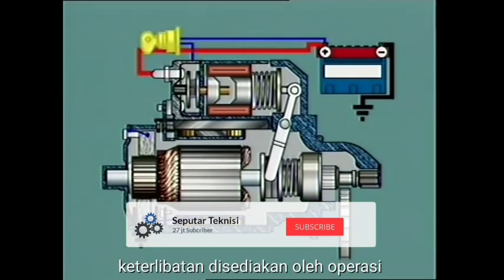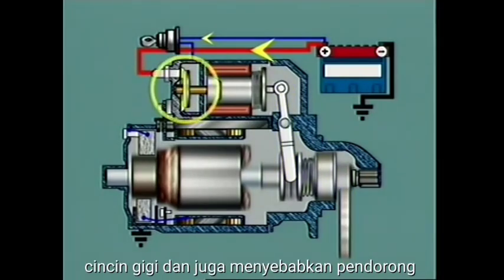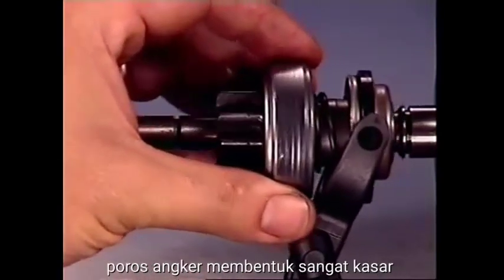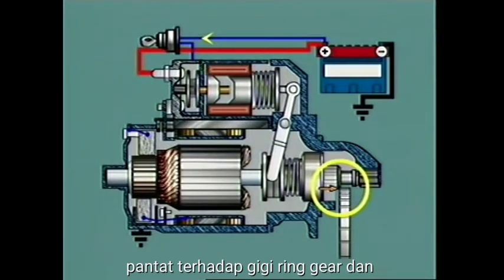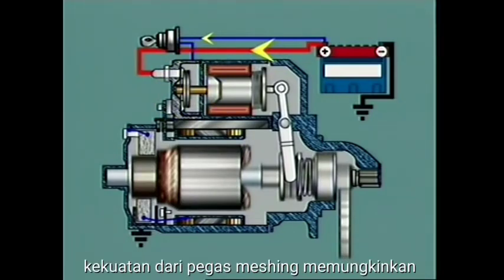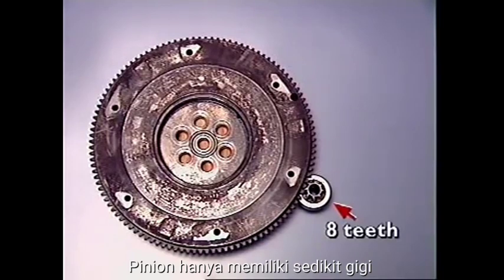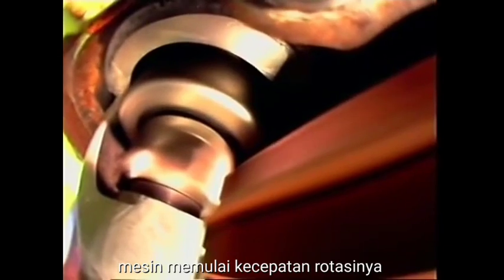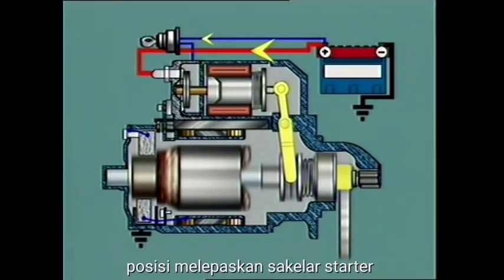Cara Kerja Dinamo motor STATER pada Mesin diesel dan bensin Starter Motor Operation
Starter Motor Operation |